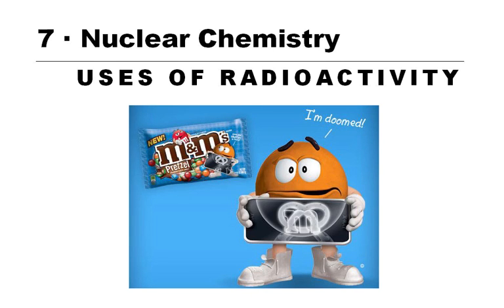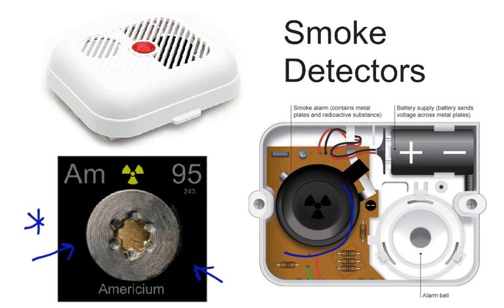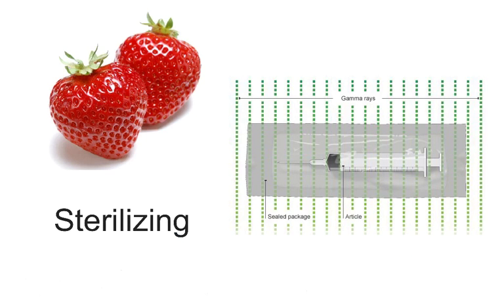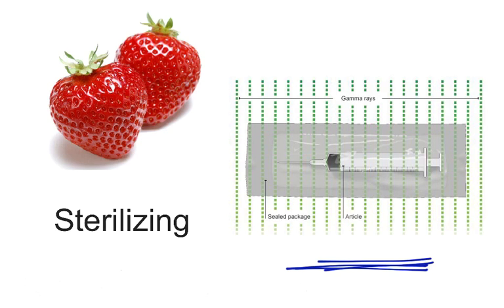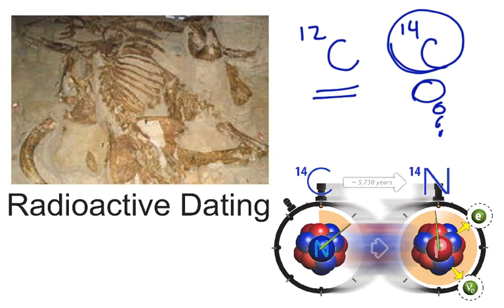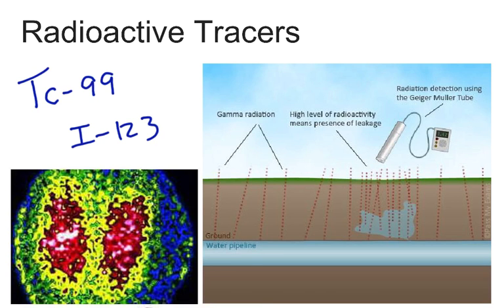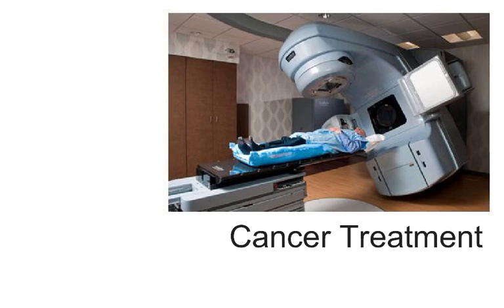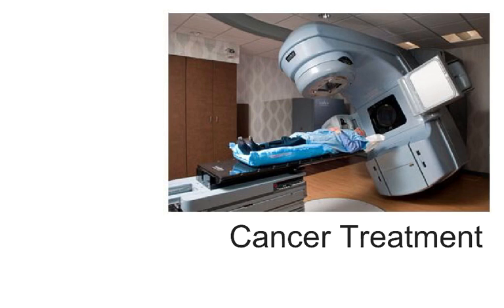Unit 7 -- Uses Of Radioactivity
Various uses of radioactivity are explored.